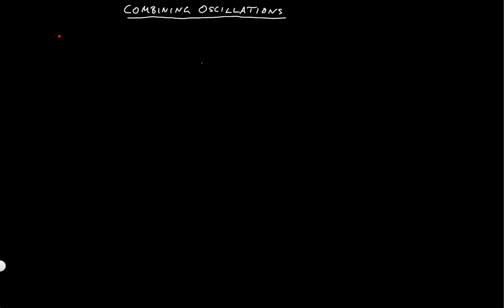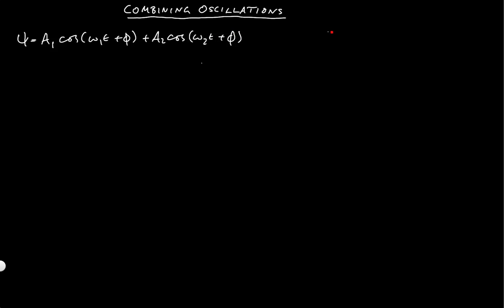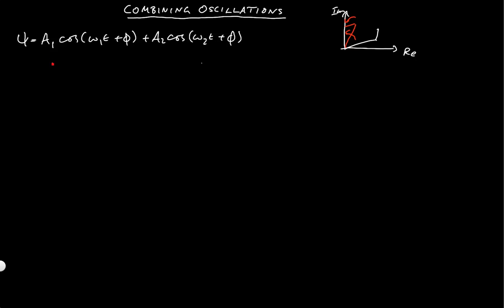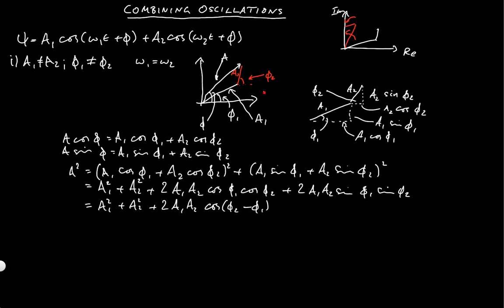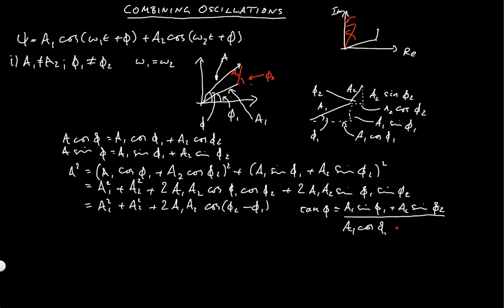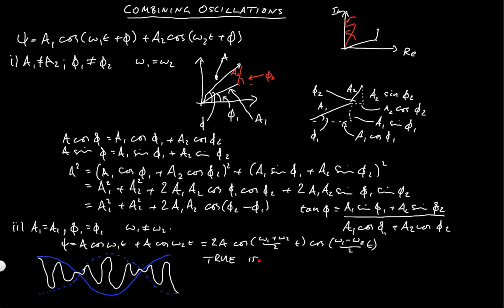Combining Oscillations (PHAS1224 Video 3)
A discussion of adding harmonic oscillators